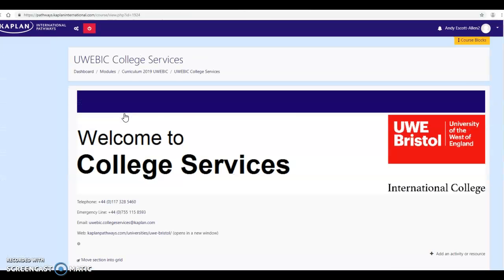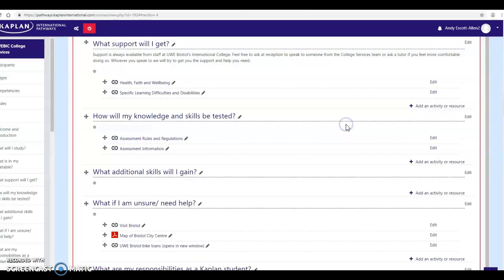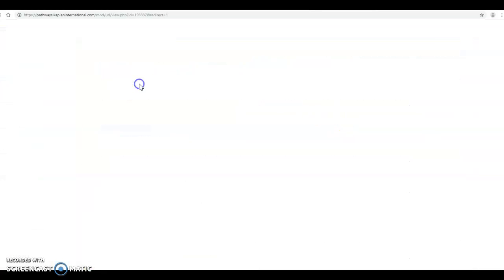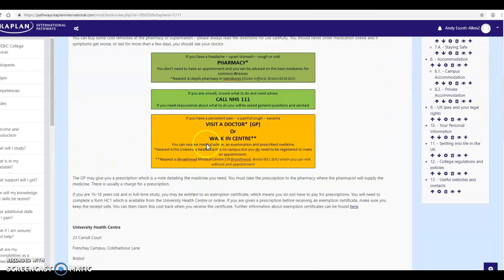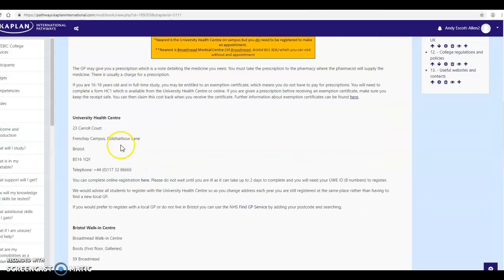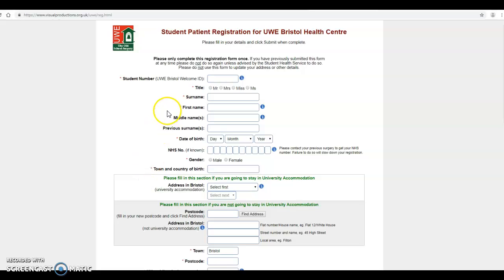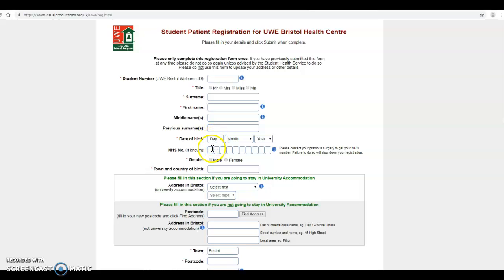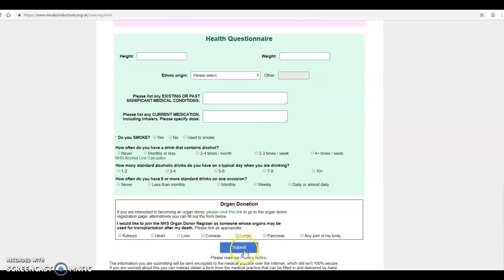Registering with a Doctor